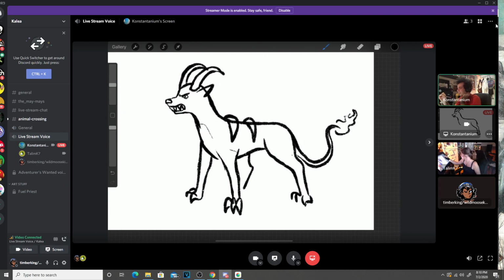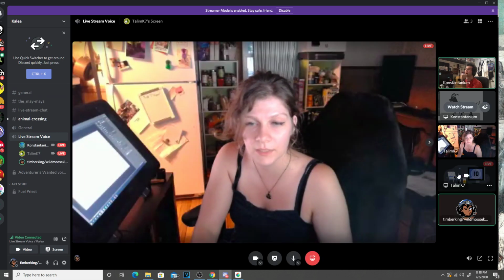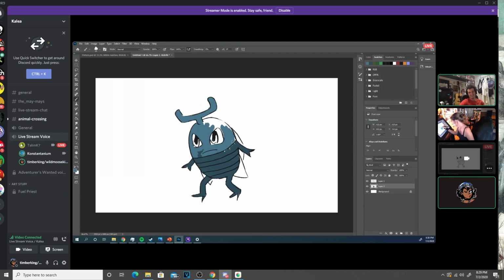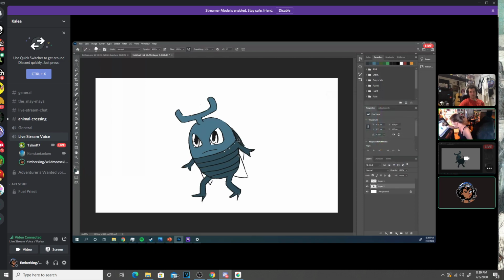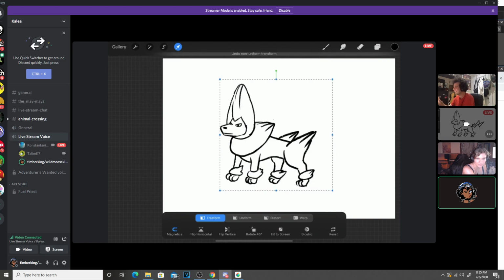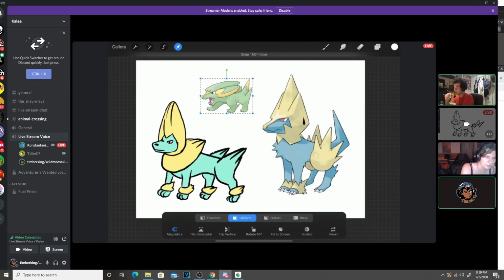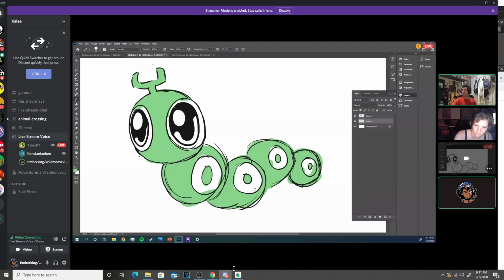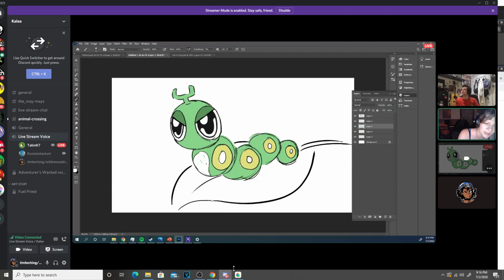[Art Stream] Art friendos draw Pokemon from memory!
Friends draw Pokemon from Memory!